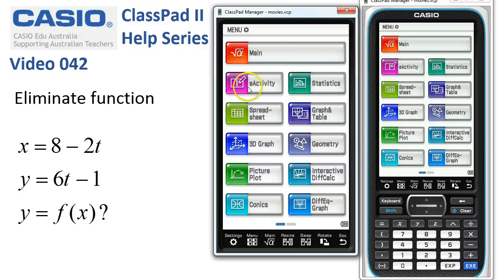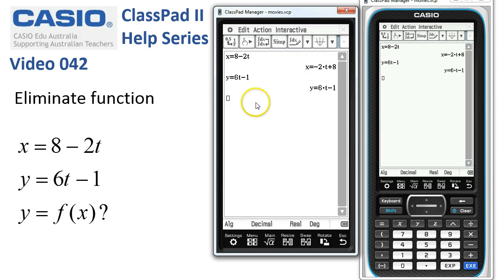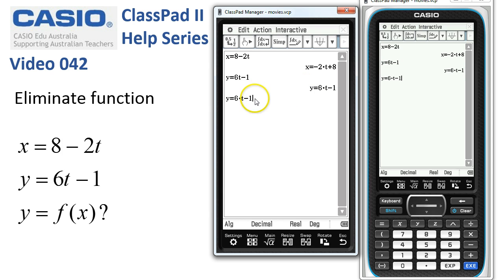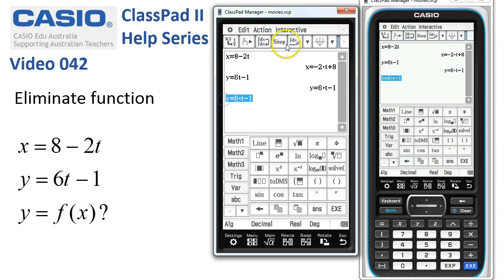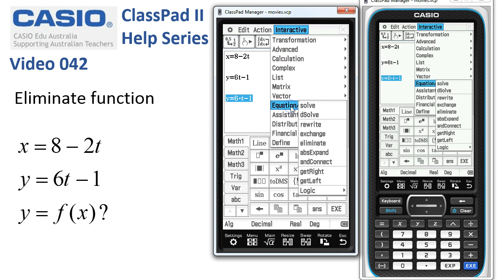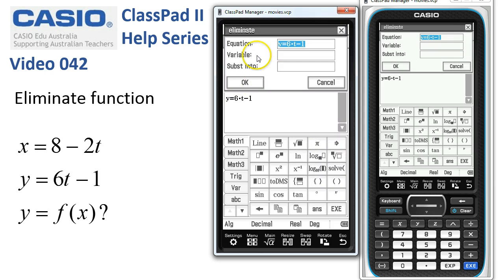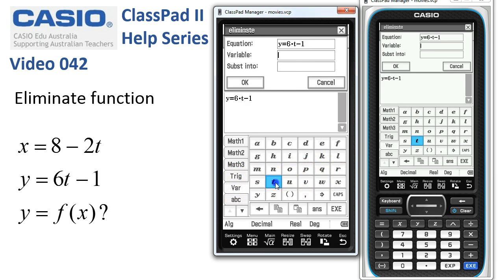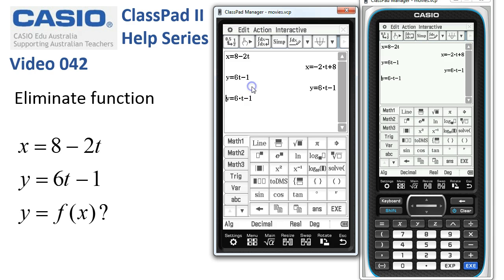ClassPad Help 42 - Eliminate Function